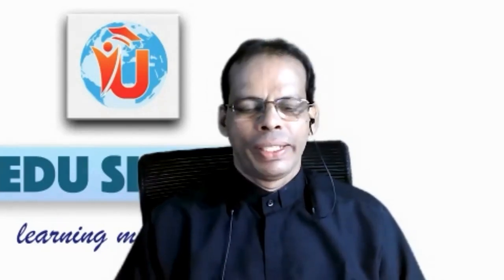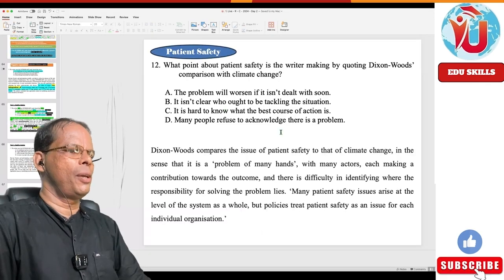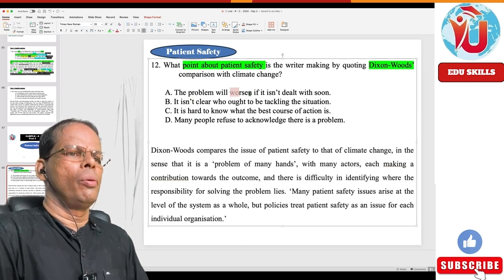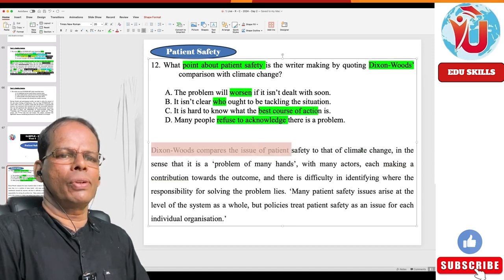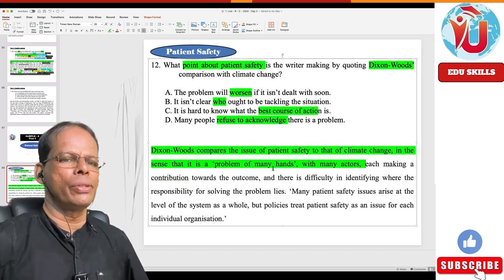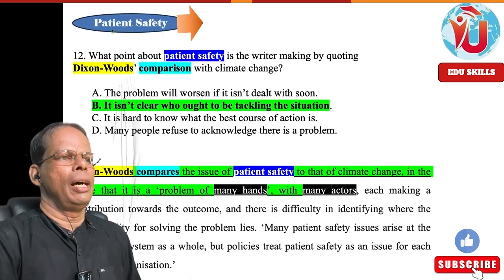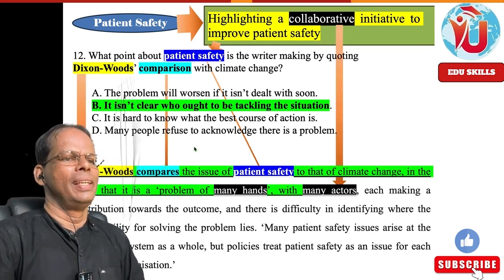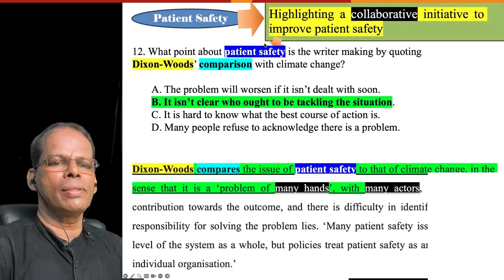Edu Skills OET: OET Reading Part - C - Sample - 2 - Question 12 | OET Tips & Tricks | OET made easy